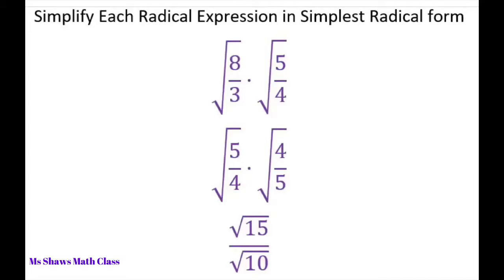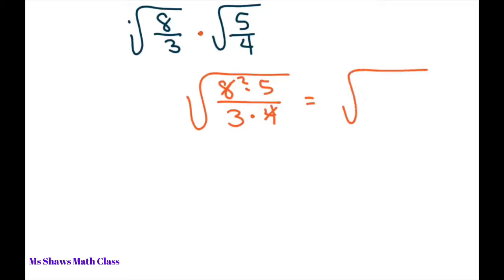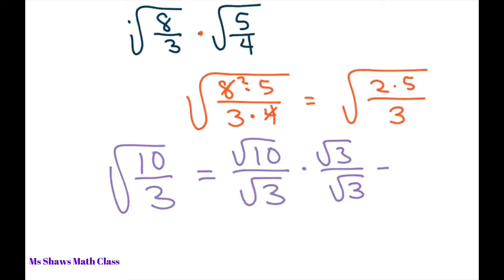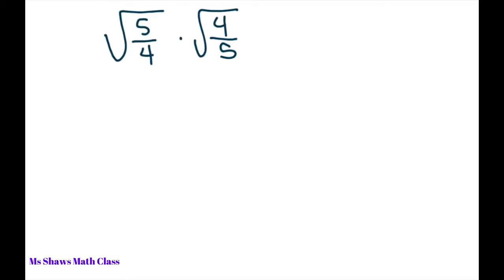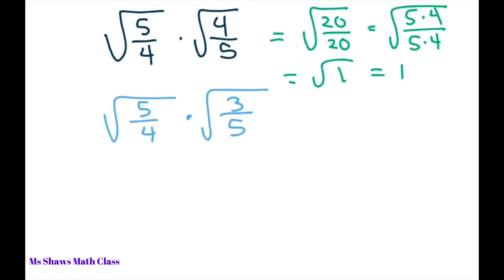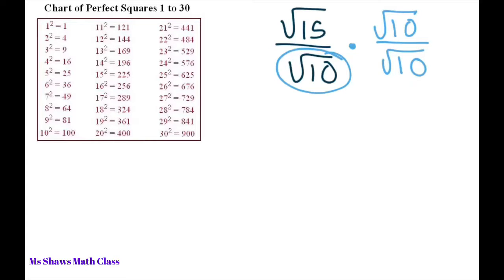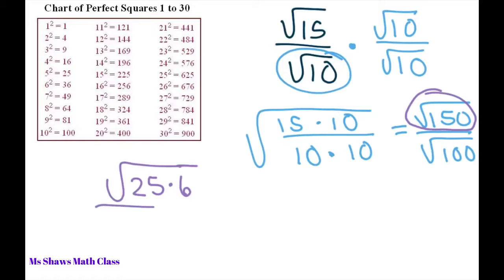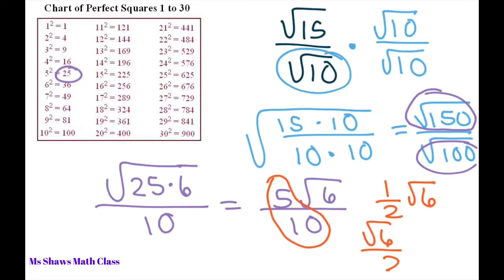Simplify each radical expression in simplest radical form